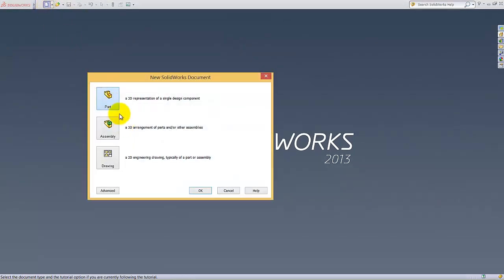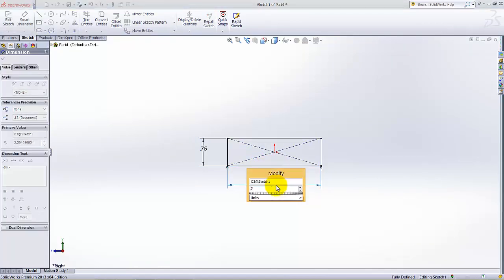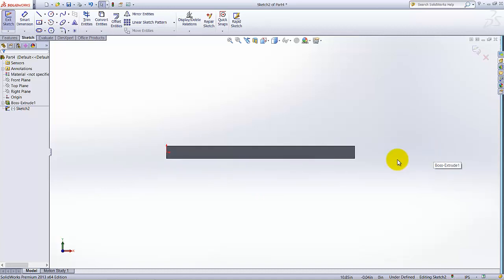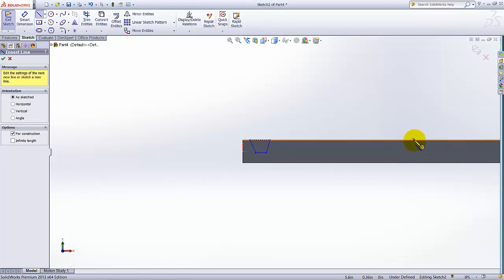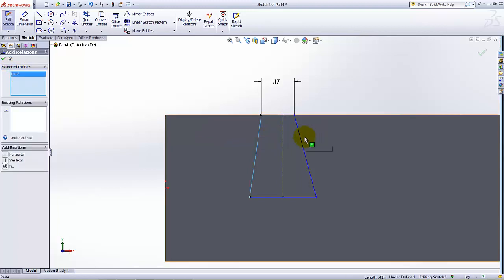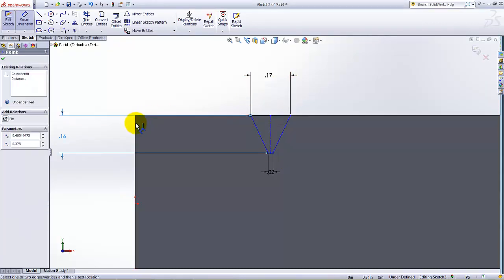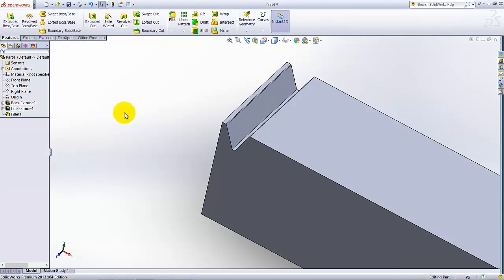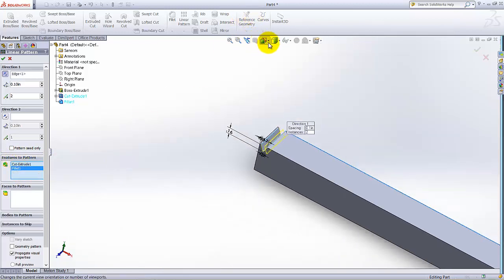Solidworks for beginners tutorials Gear Rack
Step by step Tutorial for gear rack in solidworks .Introduction to solid modeling using SolidWorks.